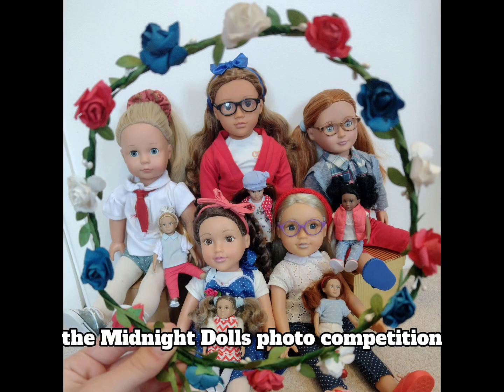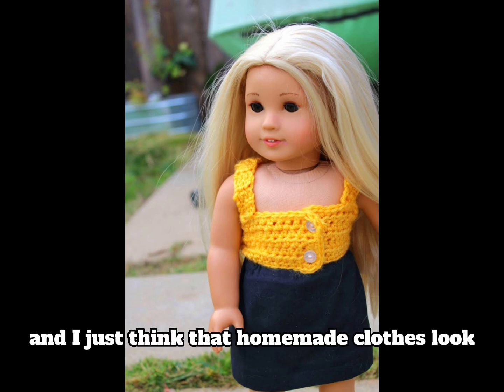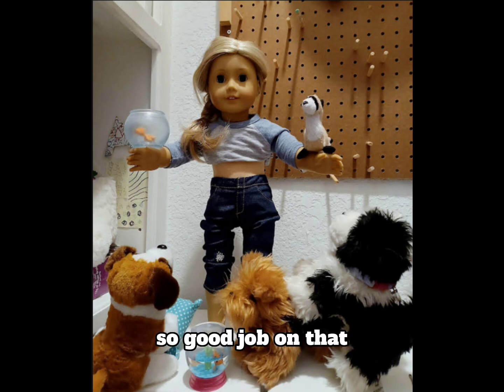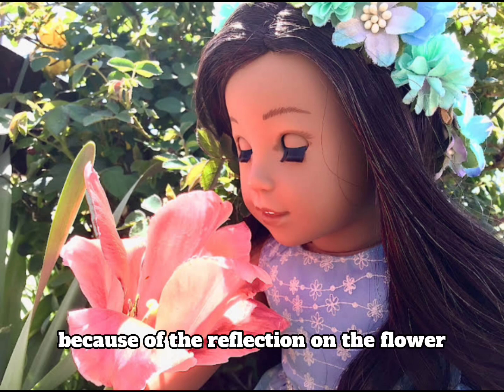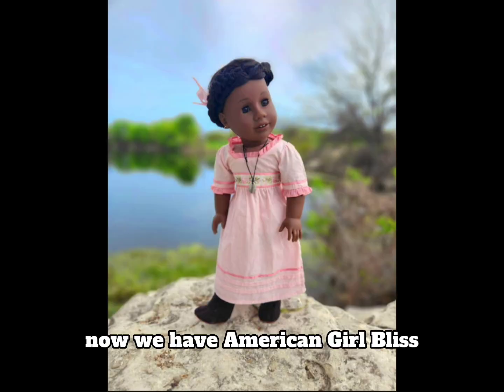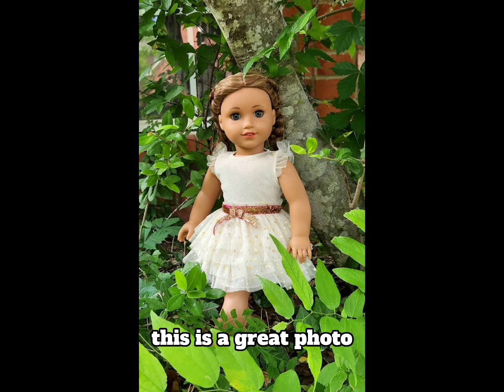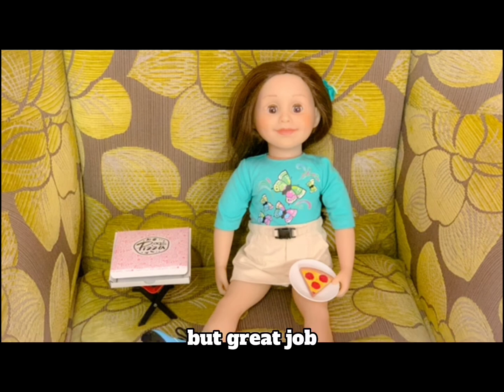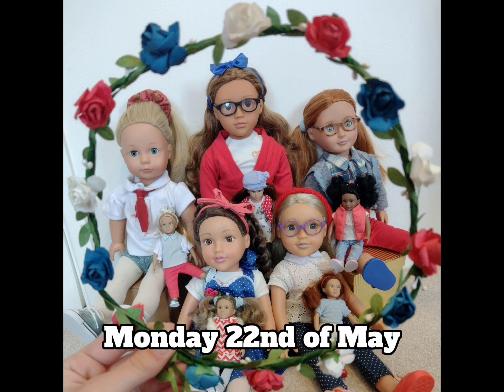Photo Contest - Freestyle Week | Midnight Dolls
Well done to everyone who entered. Everyone did a great job.

Next week: Patriotic Week
Due: 22nd May

Thanks again,
[18 inch dolls] Ella, Sophie, Charley, April, Isa :)
[6 inch dolls] Saffi, Felicia, Eliza, Anne Mae and Amelia :)